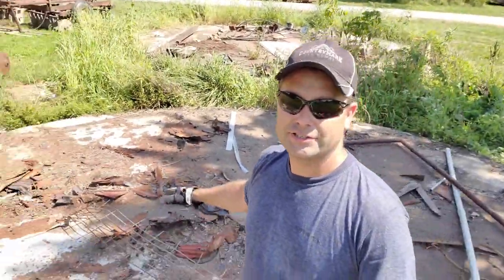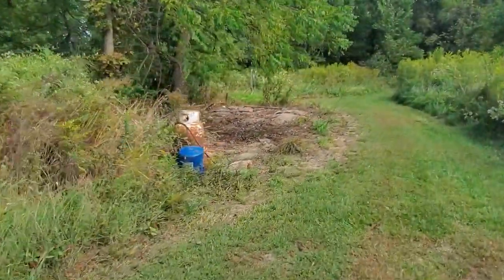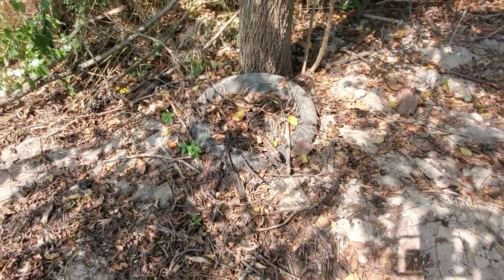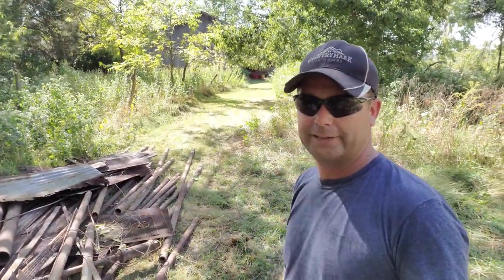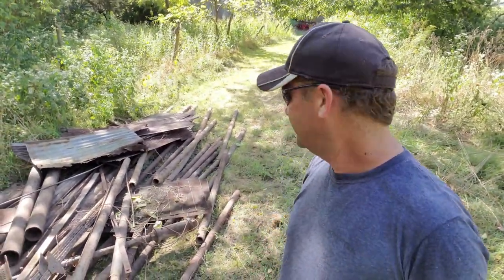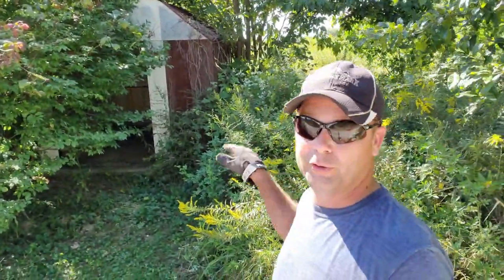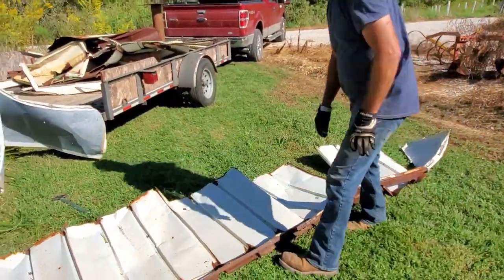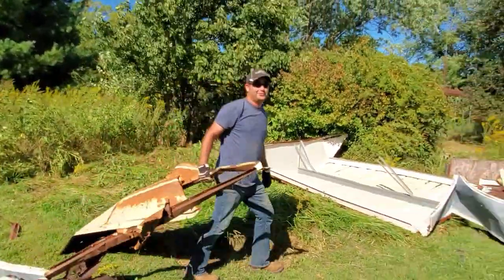Still Cleaning up this old abandoned farm, after 4 years of improvements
We bought an old 41 acre farm in September of 2015.   So far we have torn down 7 buildings and cleared several acres of overgrown land and started our own homestead.   Now, almost exactly 4 years later we are still cleaning junk and trash left on the property.  It is amazing how much metal is still here that needs scrapped and recycled.